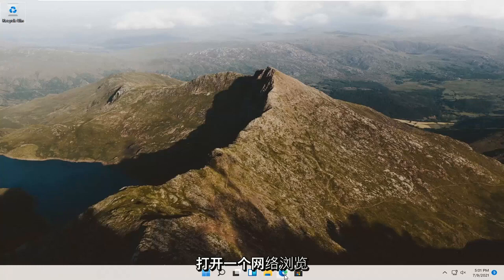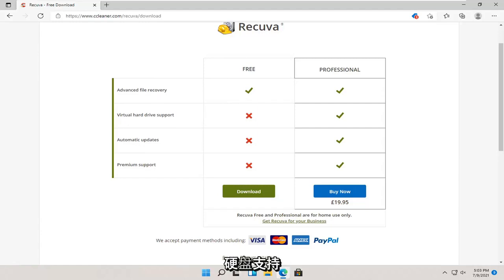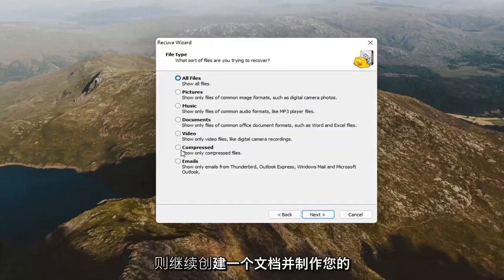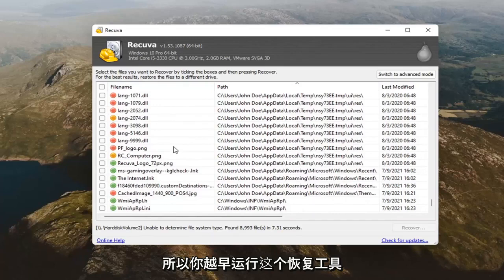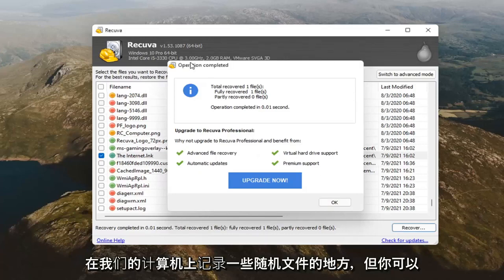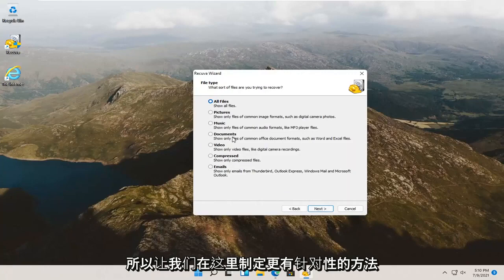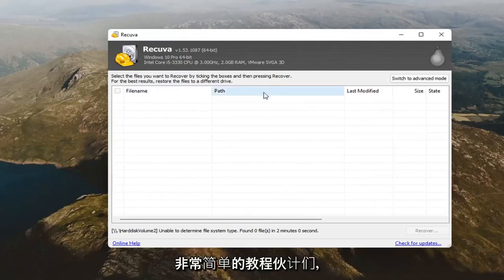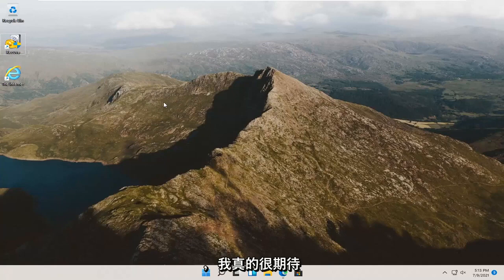恢复彻底删除的文件 Windows 11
如何在 Windows 11 上免费恢复永久删除的文件 [教程]

在 Windows 11 中恢复永久删除的文件的方法很少。这是因为永久删除的文件在回收站中不可用以允许恢复，因此需要特定的恢复方法。

如何从您的 Windows 设备免费恢复已删除的文件，如文档和照片。

从雷库瓦：
不小心删除了重要文件？电脑崩溃后文件丢失？没问题 - Recuva 可以从您的 Windows 计算机、回收站、数码相机卡或 MP3 播放器中恢复文件！

Recuva 可以恢复您丢失的图片、音乐、文档、视频、电子邮件或任何其他文件类型。它可以从您拥有的任何可重写媒体中恢复：存储卡、外置硬盘、USB 记忆棒等等！

对于那些难以找到的文件，Recuva 具有先进的深度扫描模式，可以扫描您的驱动器以查找您已删除的文件的任何痕迹。

有时您希望文件永久消失。 Recuva 的安全覆盖功能使用行业和军事标准的删除技术来确保您的文件被删除。

本教程中解决的问题：
恢复已删除的文件 Windows 11
恢复已删除的文件
恢复已删除的蓝牙文件
恢复C盘删除的文件
从回收站恢复已删除的文件
从 SD 卡恢复已删除的文件